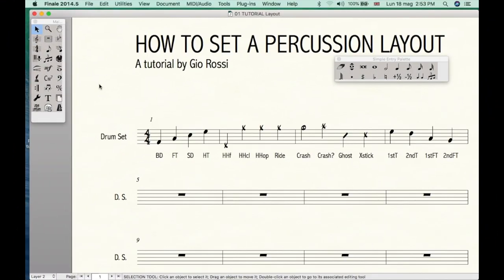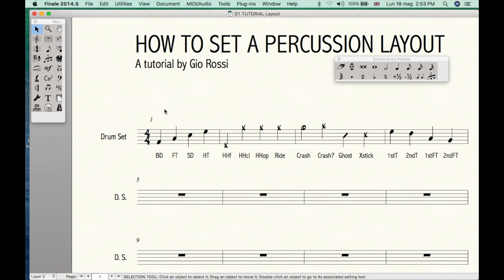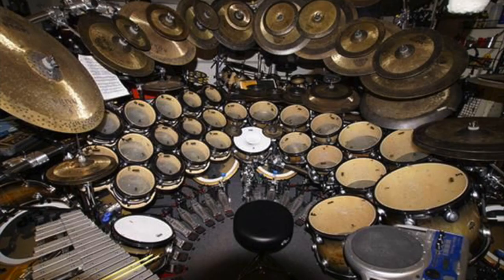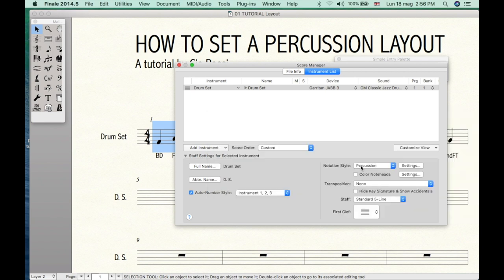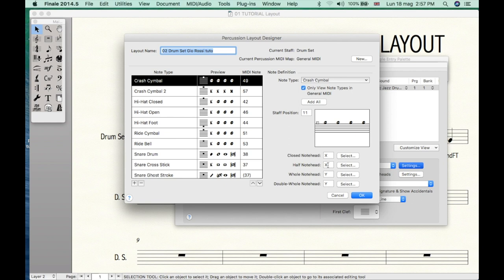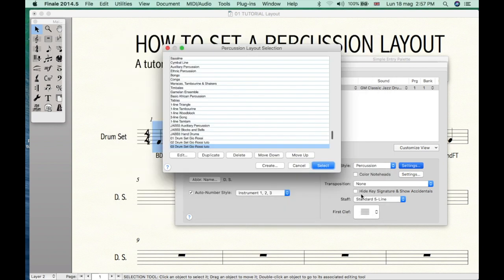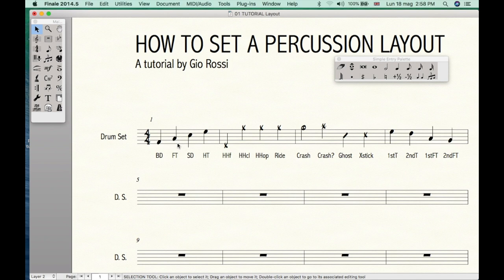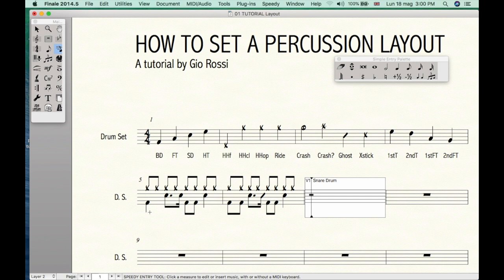01 How to set a percussion layout - FINALE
English language - A tutorial by Gio Rossi about FINALE - How to set a percussion layout. For music students, intermediate and professional drummers who want to improve their musical skills. Produced by Gio Rossi for TooLoopy Channel.

Improve your musical skills with TooLoopy!